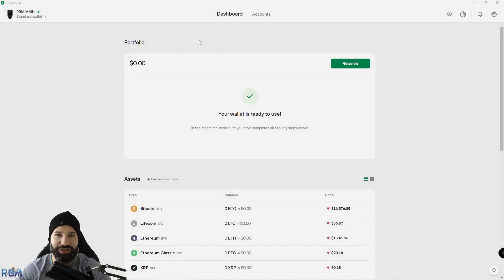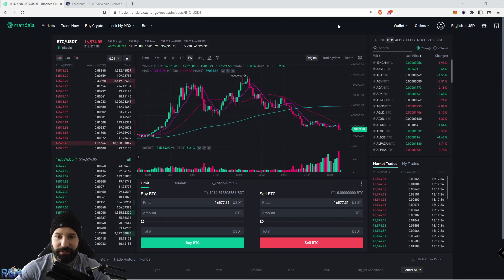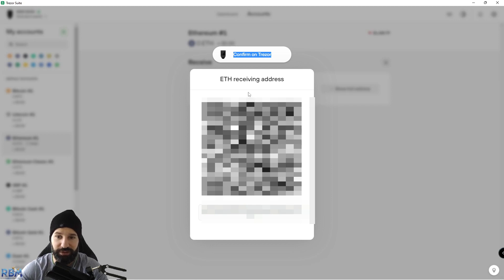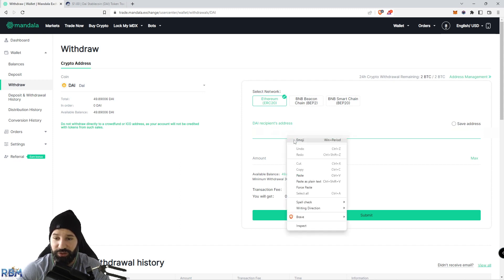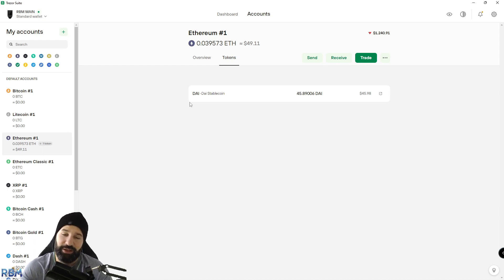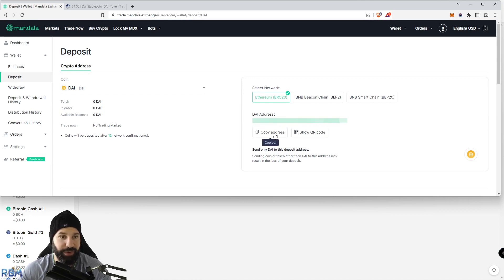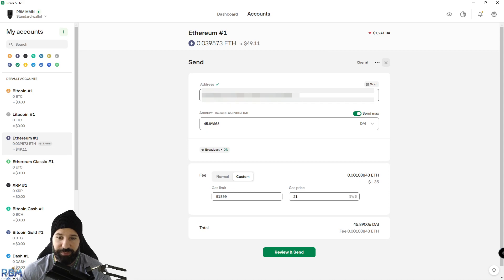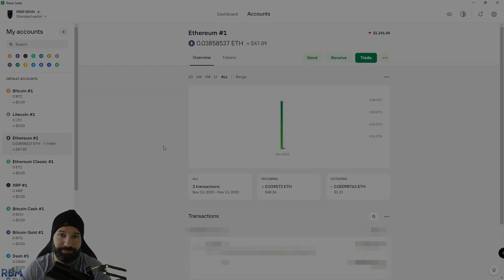Storing DAI Using Trezor Model T & Trezor Desktop Suite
This tutorial will show you how to store your DAI (DAI) on your Trezor Model T using Trezor Desktop Suite. We know how important it is to take custody of your crypto assets. Educate yourself and become your own central bank!

(0:00) Intro
(0:45) Add DAI Contract Address from Etherscan
(1:30) Deposit DAI to Trezor from Mandala Exchange
(3:50) Send DAI to Mandala Exchange from Trezor